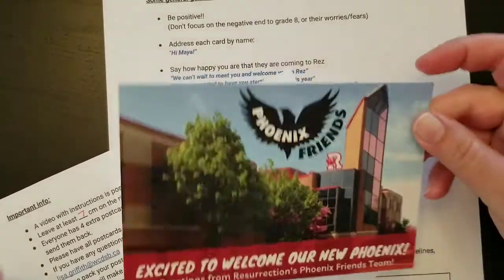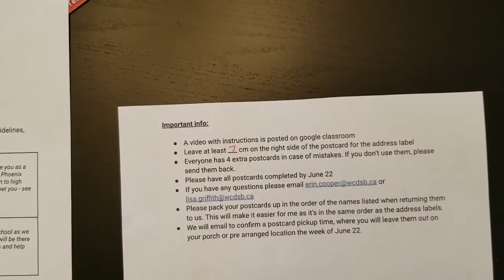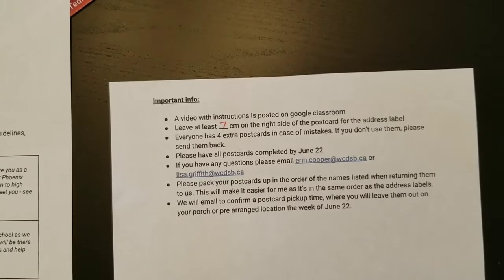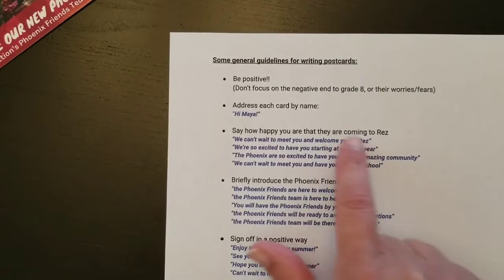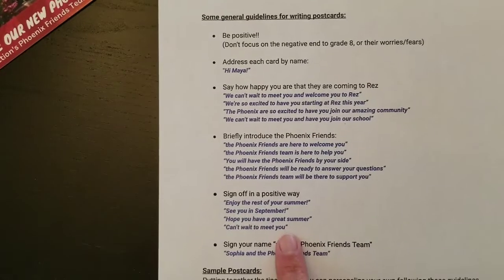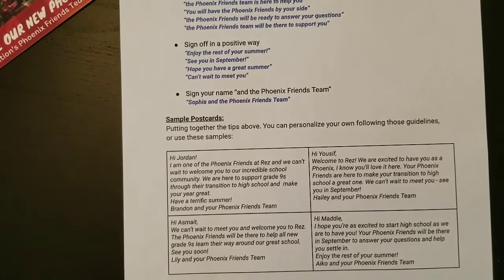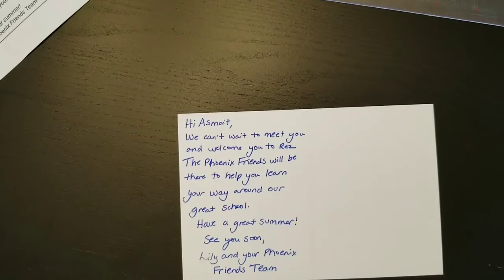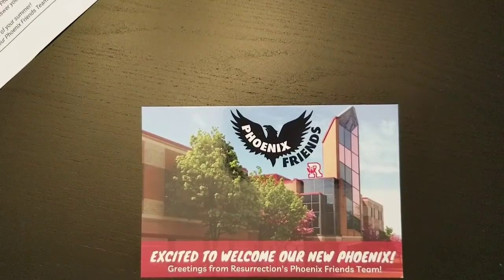Phoenix Friends Postcards Instructions